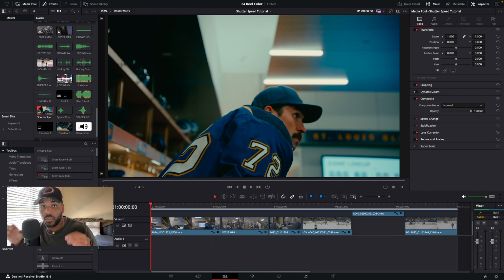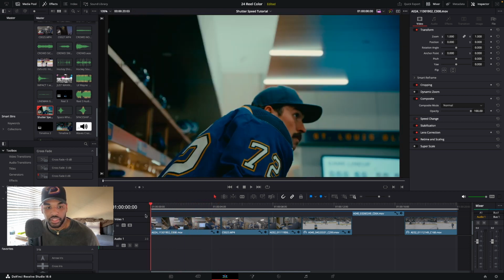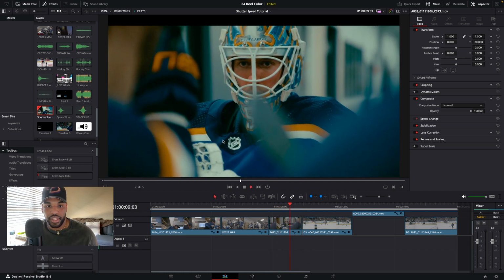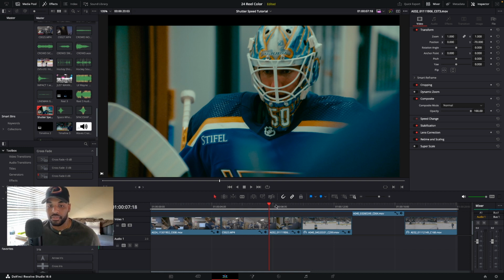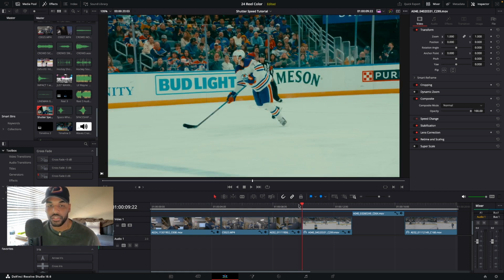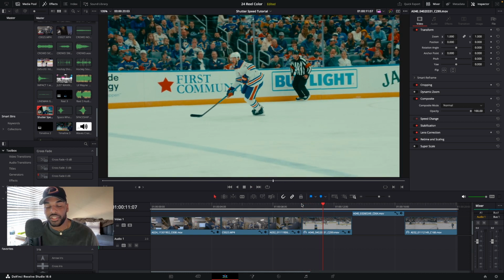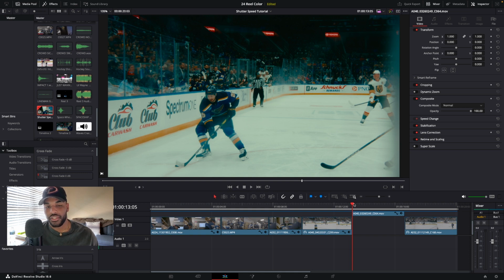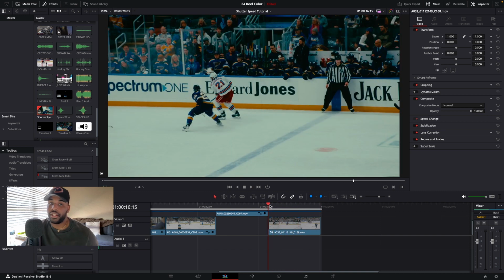SHUTTER Speed for Sports Videography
In this video I go over my PERSONAL preference for shutter speed when shooting sports. This again is my opinion and is not the rule book on how it should work. Use the camera tools to tell your own creative story! I hope this walk through helps you think through how you shoot something during a sporting event.